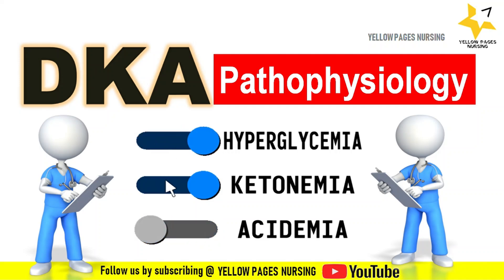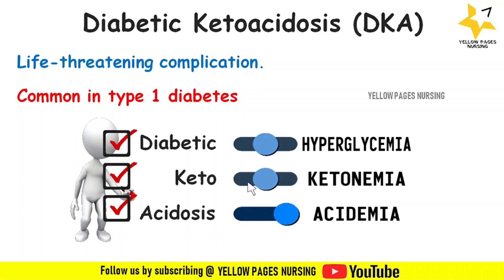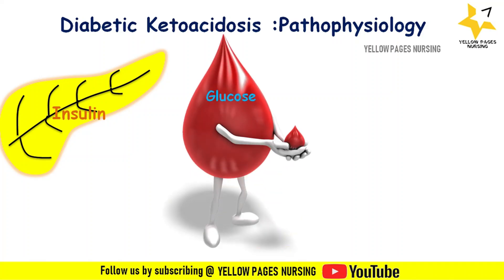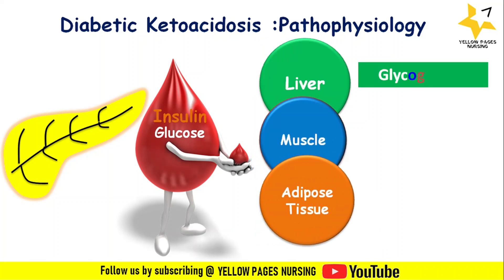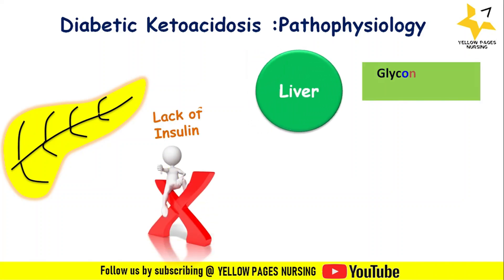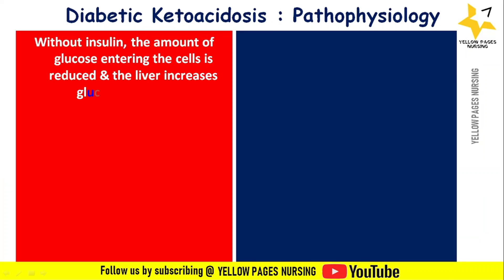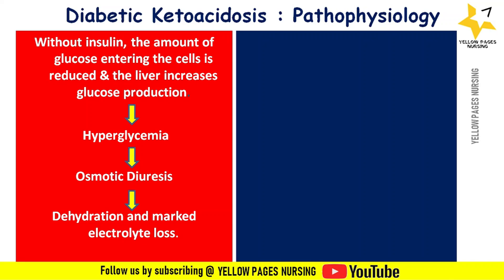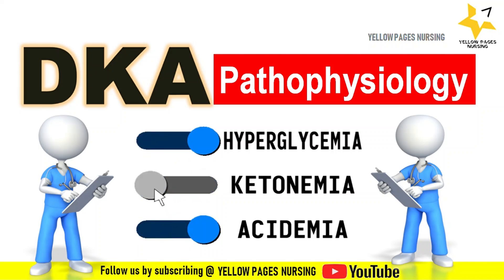Diabetic ketoacidosis (DKA)- PATHOPHYSIOLOGY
Diabetic ketoacidosis is characterized by hyperglycemia, ketonemia, and acidemia.DKA is caused by an absence or markedly inadequate amount of insulin.